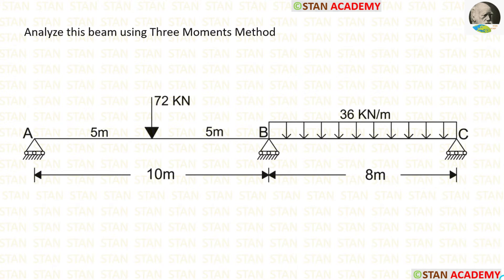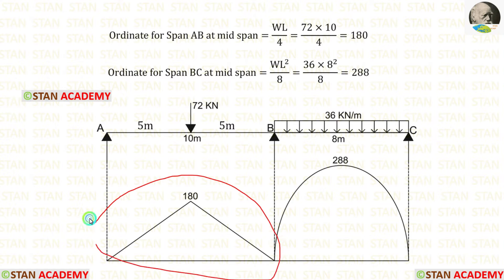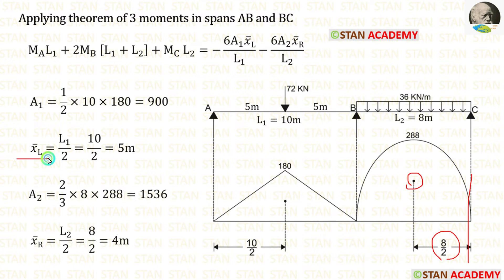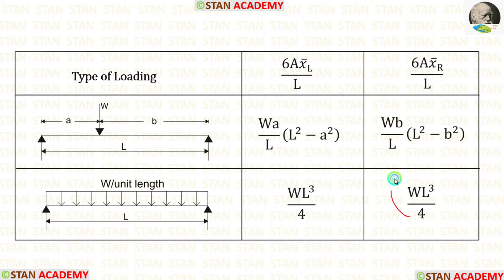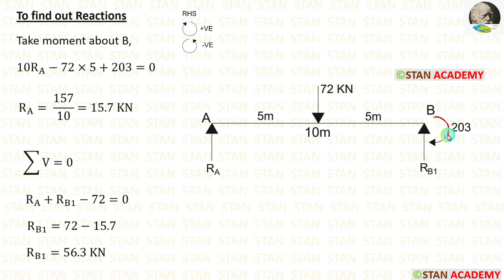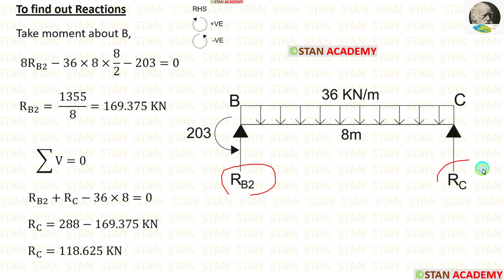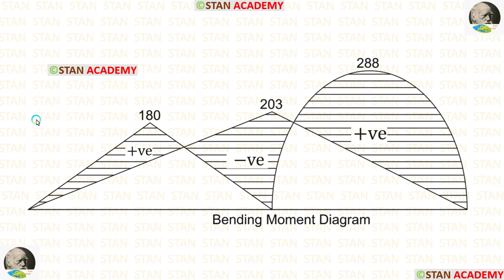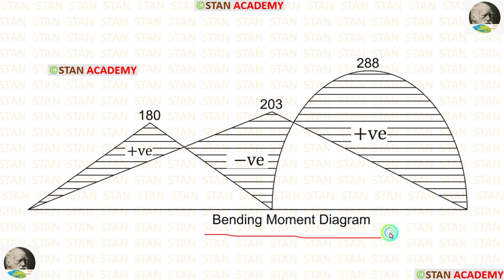Problem No 1 on Clapeyron's Theorem of Three Moments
Same beam has been analysed by Direct Stiffness Matrix Method,